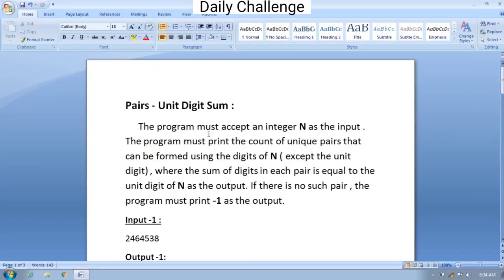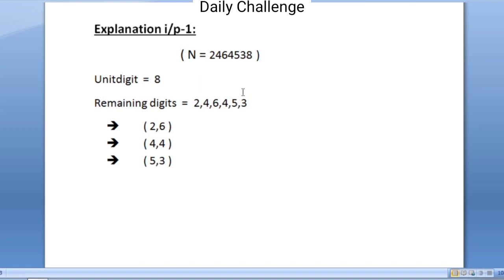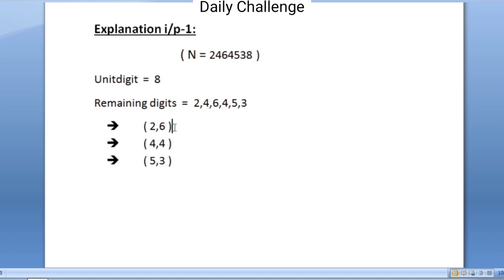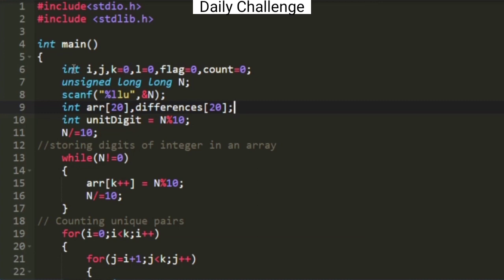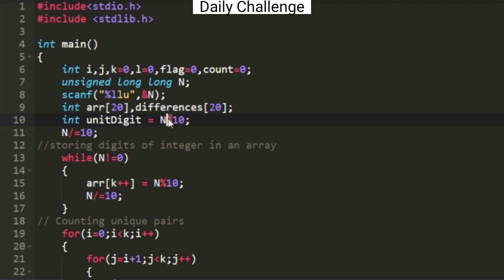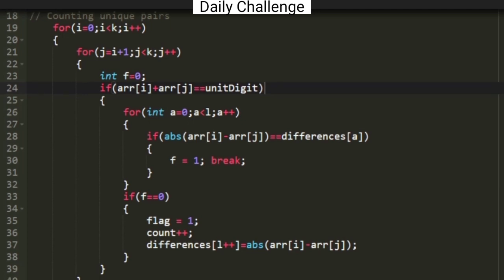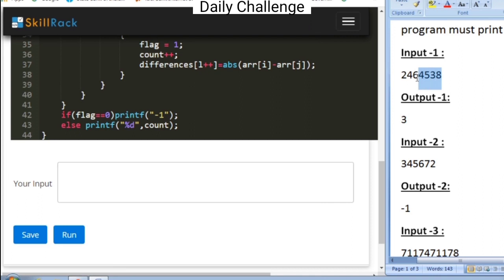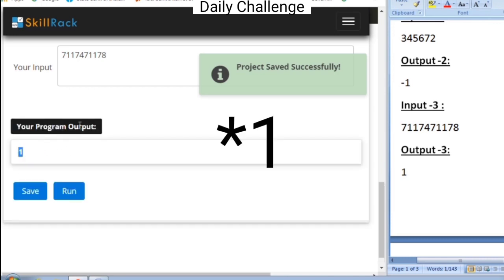skillrack daily challenge | pairs unit digit sum | 11-08-2020